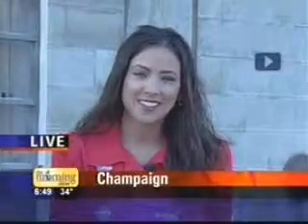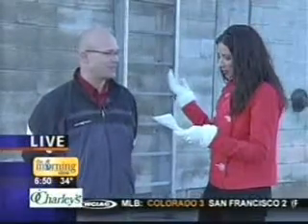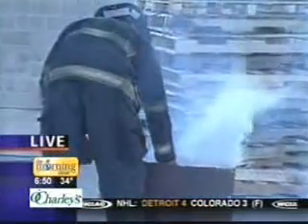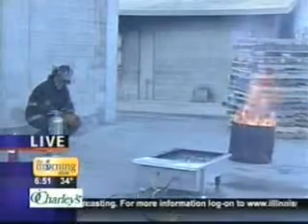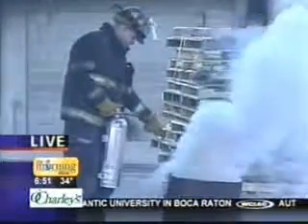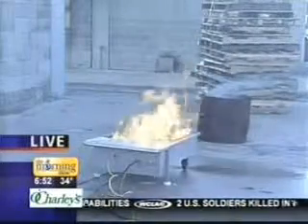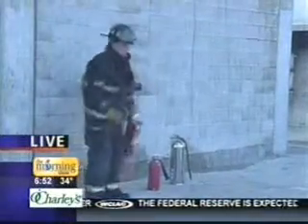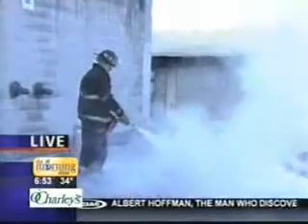Fire Extinguishers Demonstration, Jesse Miller, Chemist Corner, 4/30/2008